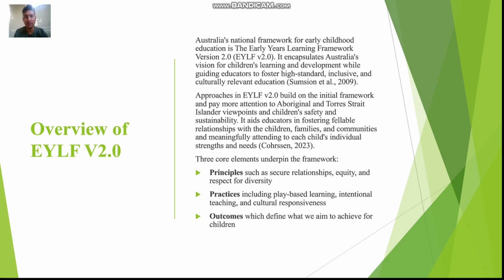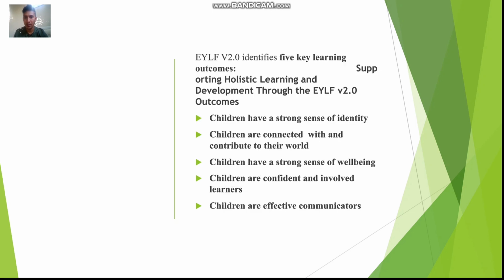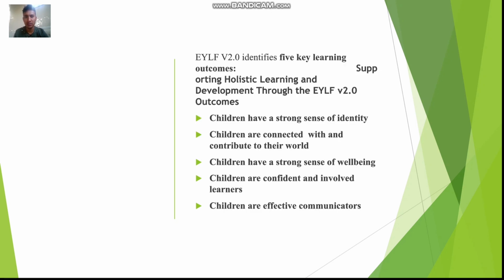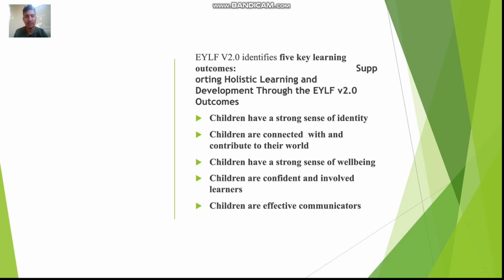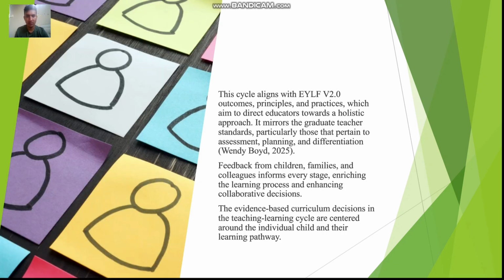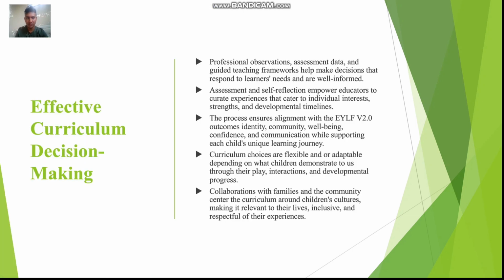Azhar Video recording presentation EDU 431